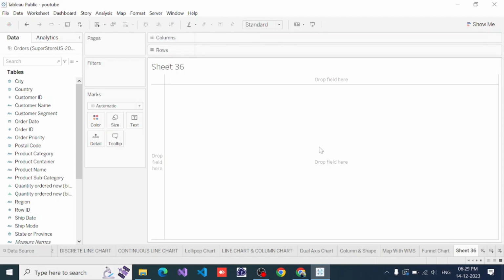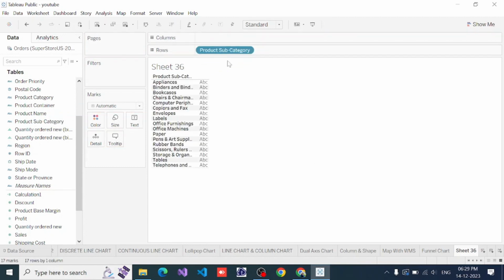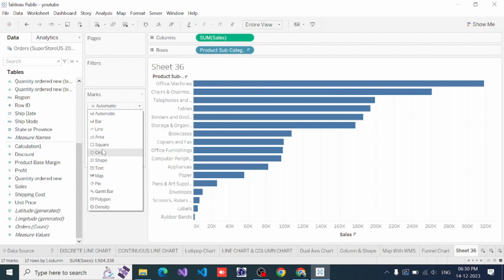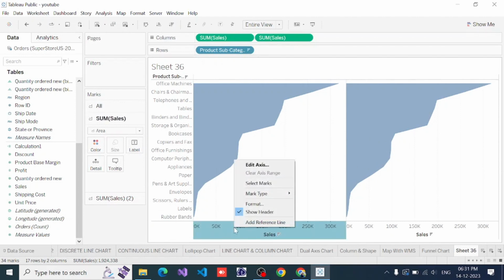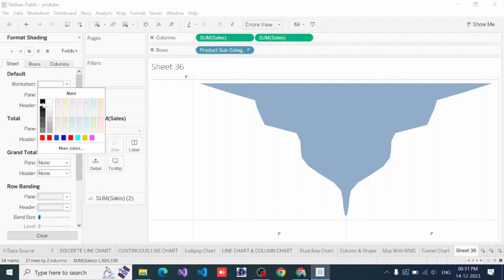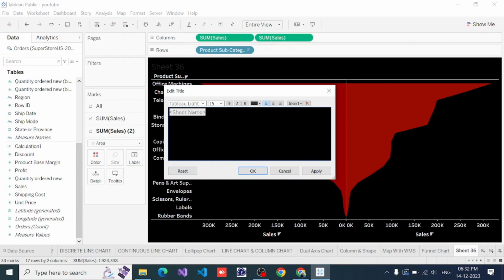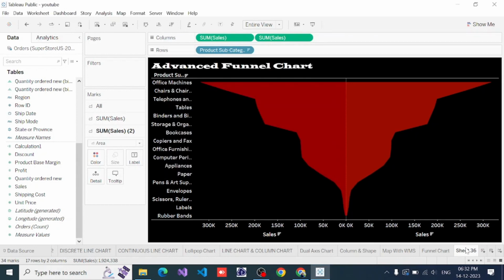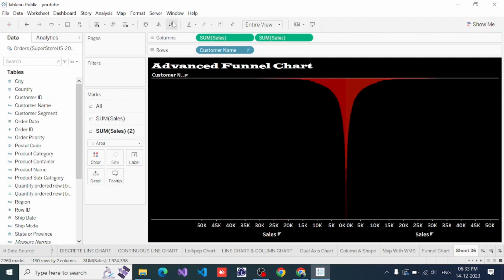How To Create Advanced Funnel Chart In Tableau || Learn Advanced Funnel Chart In Tableau Like A Pro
In this video, we will see the creation of Advanced Funnel Chart in Tableau. Follow along as we go through the step-by-step process of doing Advanced Funnel Chart  ..

SUSHREE